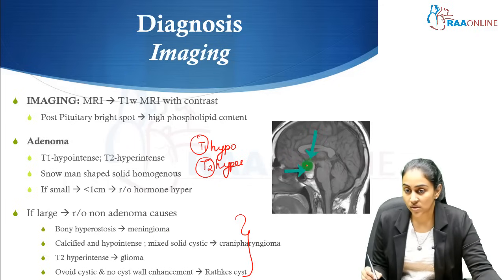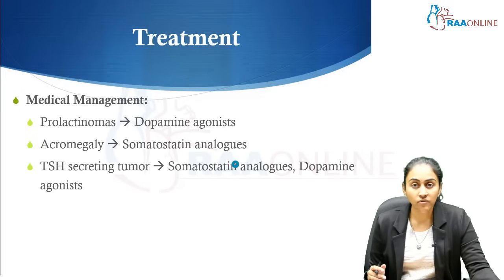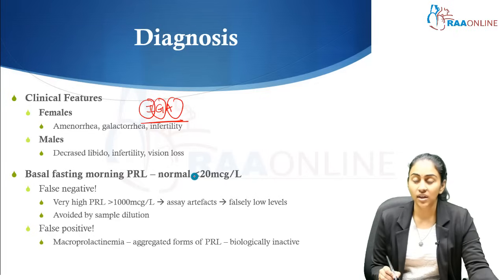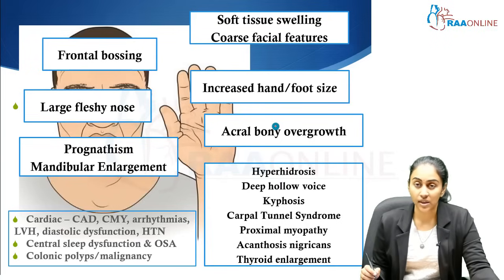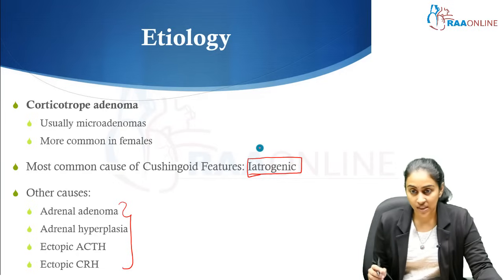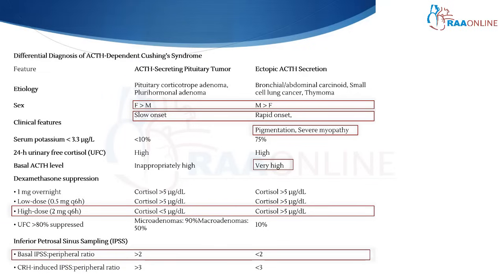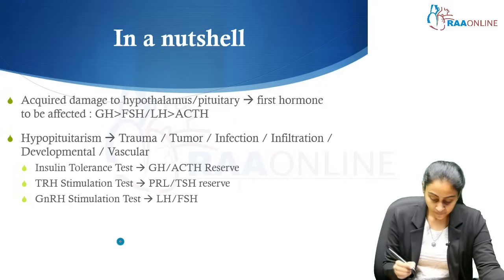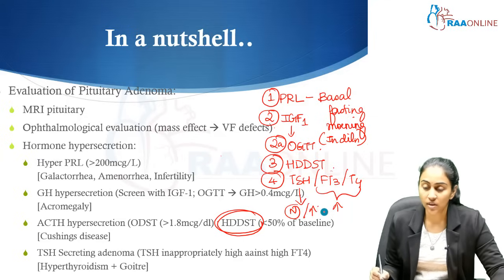MD/DNB General Medicine Part 1 (Cryptomed Series) | Endocrine System | Pituitary Part 2 | Dr. Adhiti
COMPREHENSIVE MEDICINE SERIES IN RAAONLINE APP
 Internal Medicine - Cryptomed Series
 Master Class in Cardiology
 Comprehensive Cardiac Series (Braunwald Unravelled)
 Master Class in Neurology
 Master Class in Diabetology
 MRCP
 System Wise Master Class Series
MD/DNB General Medicine Includes:
• 2900+ Video Lectures
• 5400 MCQs
• 2478+ Presentations
• 286 Reading Materials
• Learn from 50+ Experienced Faculties
• Full HBT Series Video Lectures
• Exam topics with eNotes Available
• MRCP Series (Foundation, Q & A Module, Upskill Module)
• Prep modules covering the high yield areas in a crisp manner for each system
• RRR Series (Revise Review Refine)
• Q&A discussion (40questions discussed) for each system
• High-Yield Prep Modules for Each System
• NEET-SS Syllabus Covered
• Clinical Case Discussion
• MCQ Discussion
• Image-Based & Concept Based Classes

Chapters & Timestamps:

00:00 Introduction of Endocrine System - Pituitary Part 2
00:28 Diagnosis Imaging
02:00 Diagnosis Visual Fields
04:43 Diagnosis Hormone Hypersecretion
07:35 Treatment
10:20 Etiology
12:52 Prolactinoma
13:48 Diagnosis
15:48 Treatment
17:30 Acromegaly
20:48 Diagnosis
21:30 Treatment
25:08 Cushing's Disease
25:20 Etiology
27:31 Presentation
28:35 Diagnosis
34:15 Management
35:45 Non Function and Gonadotropin producing Pituitary Adenoma
35:50 Non Function Adenoma
37:08 TSH Secreting Adenoma
37:12 TSH - Adenoma
38:08 In a nutshell